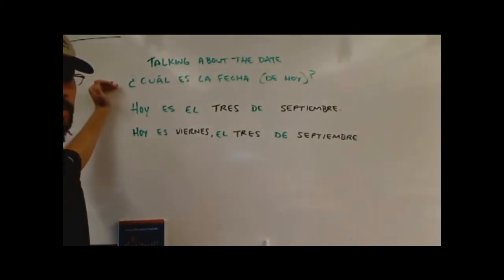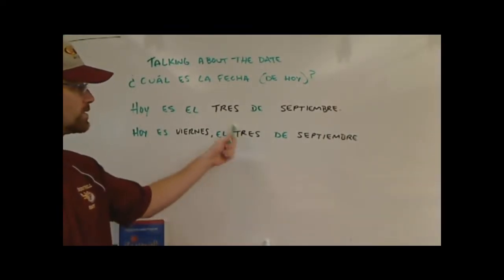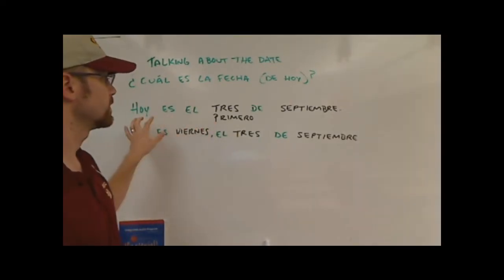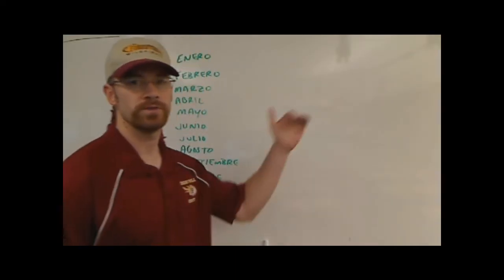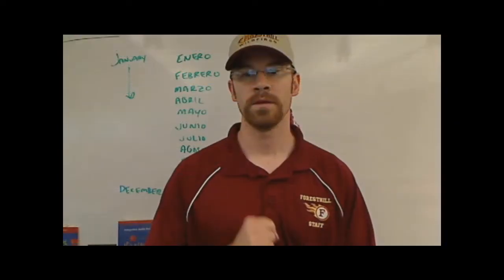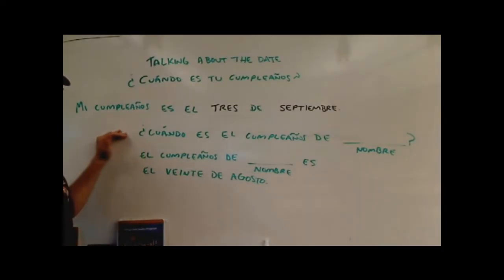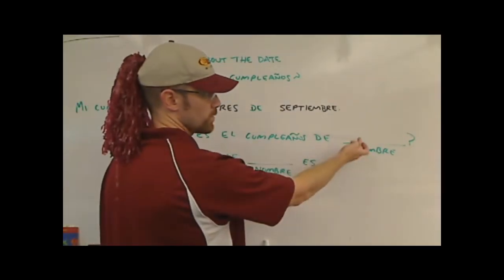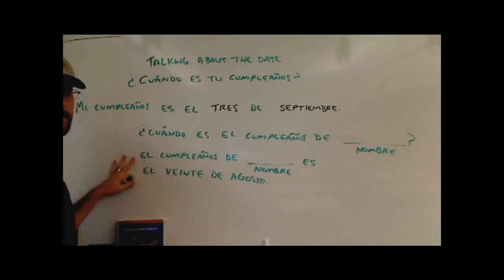Spanish Lesson - Date, Months and Birthdays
In this video I will show you how to ask what the date is, ask when someone's birthday is, respond to the questions, and how to pronounce the months in Spanish.